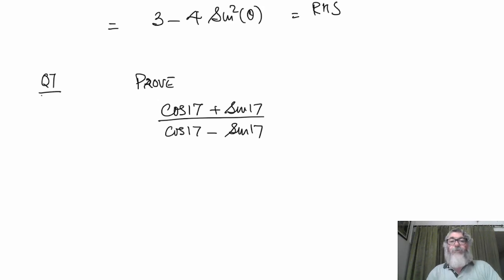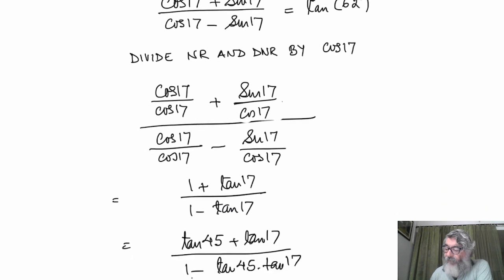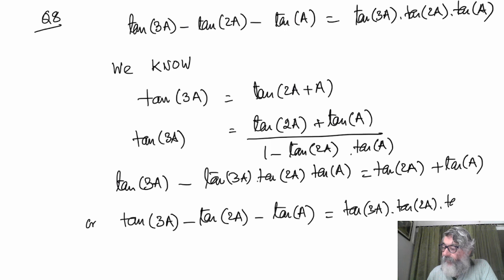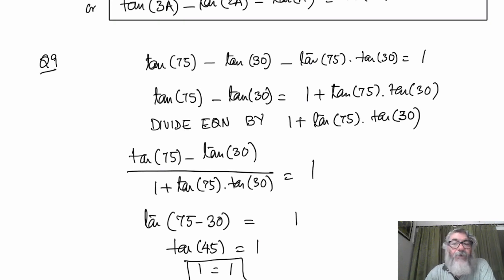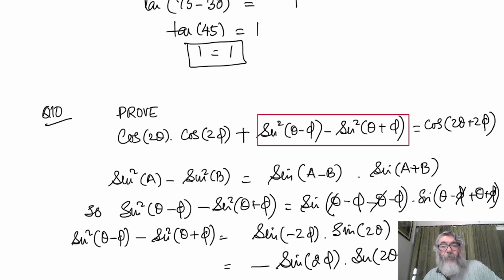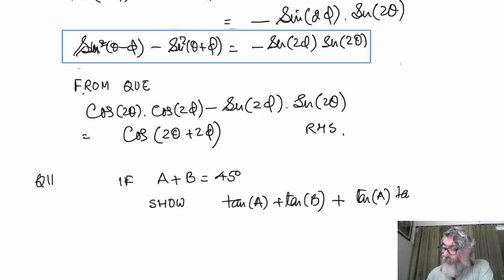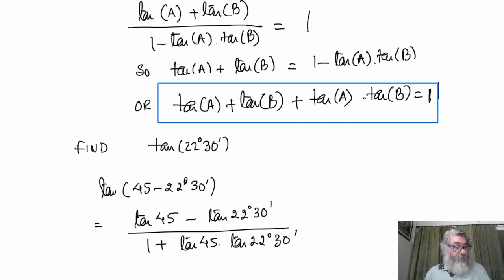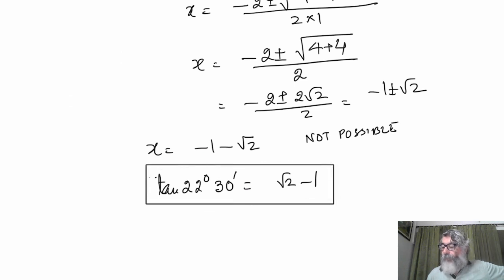Trigonometry for class 11, A+B application for tan , lecture 37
Trigonometry for class 11 , Tan (A+B) formulae and application, lecture 37